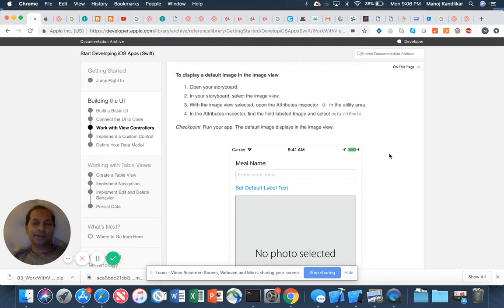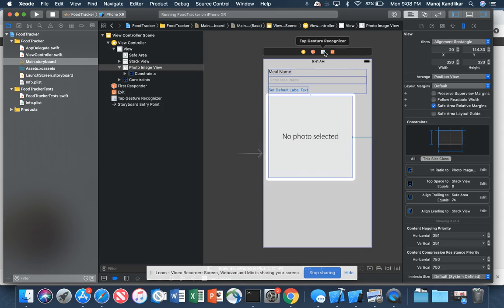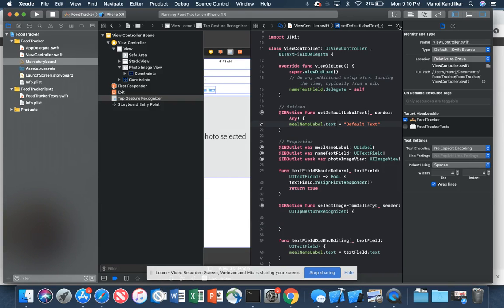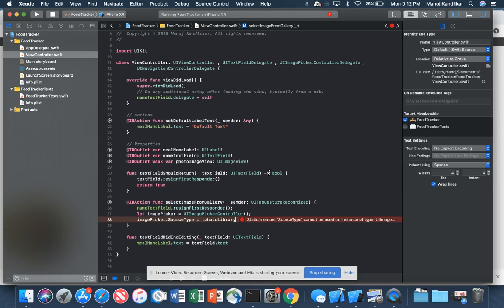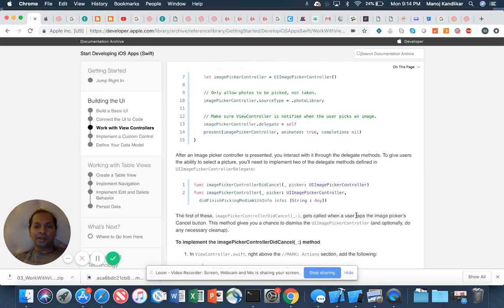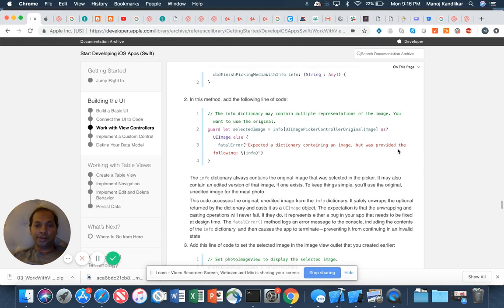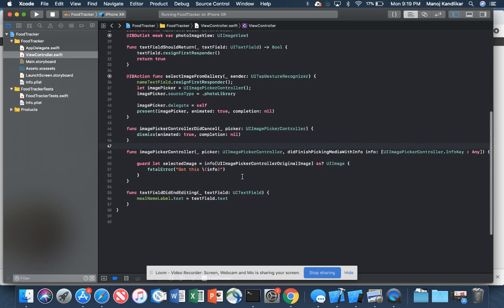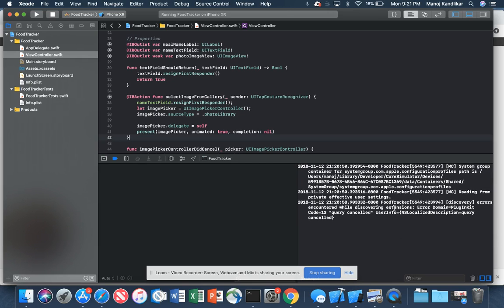UIImageView Interaction with Photo Gallery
Selecting image from photo gallery and placing it in your app.